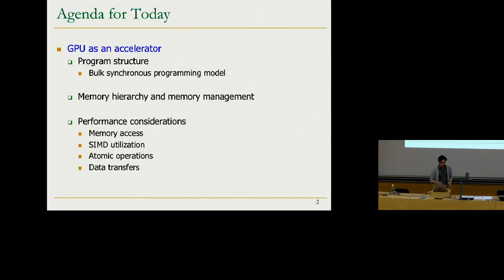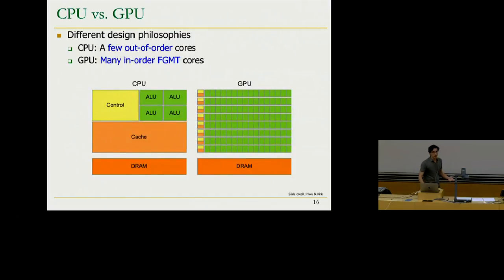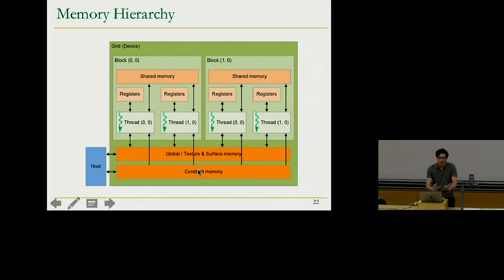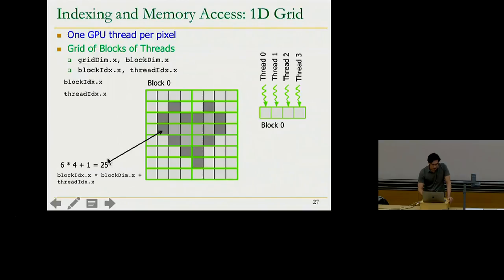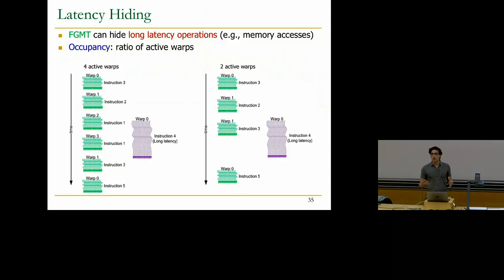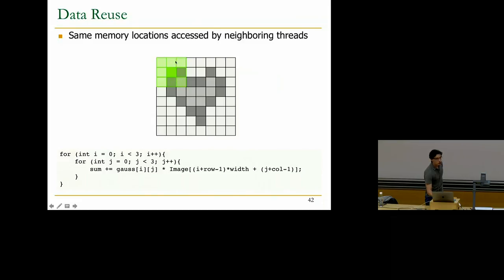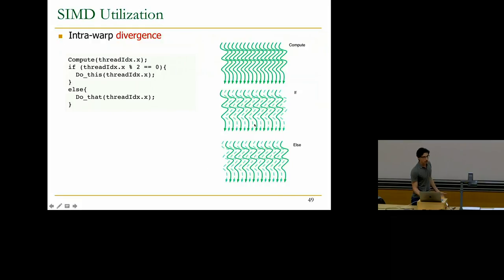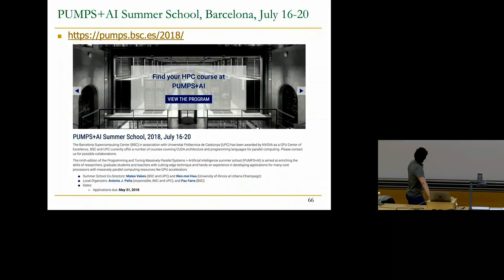Design of Digital Circuits - Lecture 22: GPU Programming (ETH Zürich, Spring 2018)